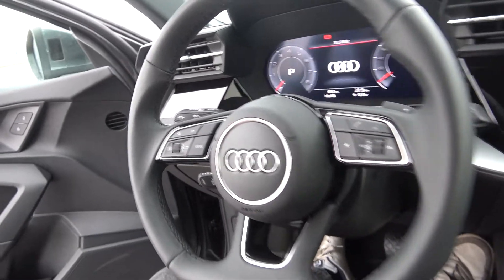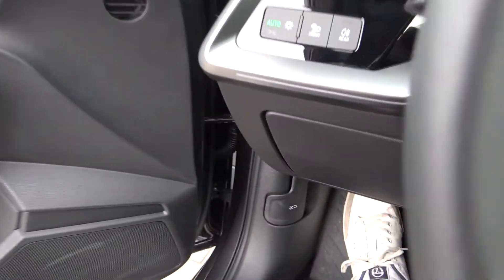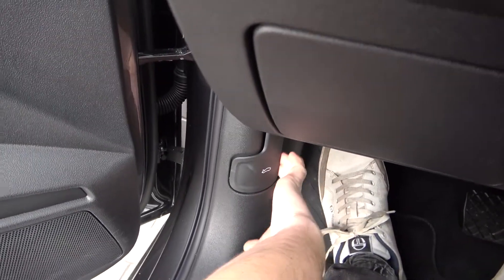How to Unlock the Hood in Audi A3 8Y (2020 - ...) - Open Bonnet by Lever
Years of Production:

2020 - ...

Generation:

 4 Generation 8Y (2020 - ... )

Series:

Hatchback 5 doors Sportback
Sedan

Would You like to learn how to Lift the Hood in Audi A3 8Y? Nowadays every car brand has different standards in Opening Bonnet in cars. If You've got troubles with that You've come to the right place because we've provided a quick tutorial on how to find and use the lever that unlocks the hood in Audi A3 8Y. Follow the video above to better manage Your car.